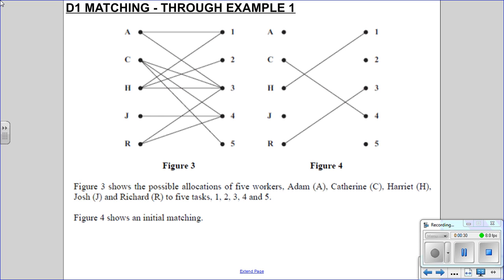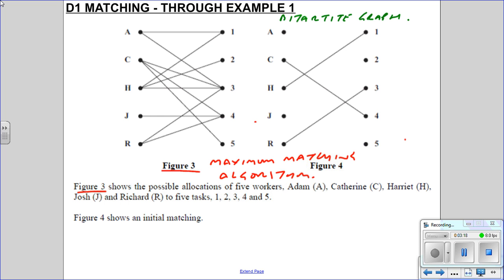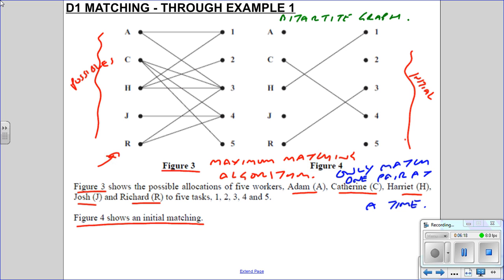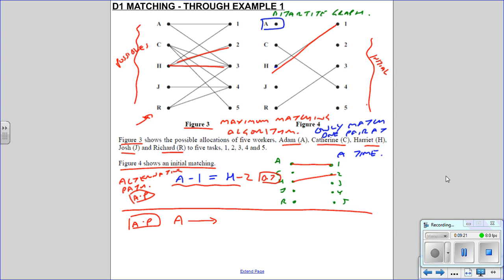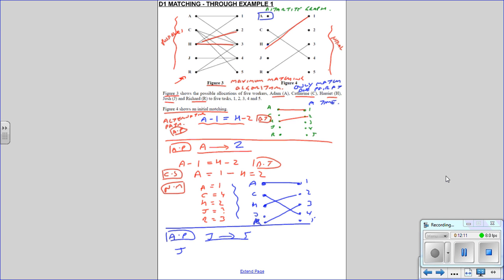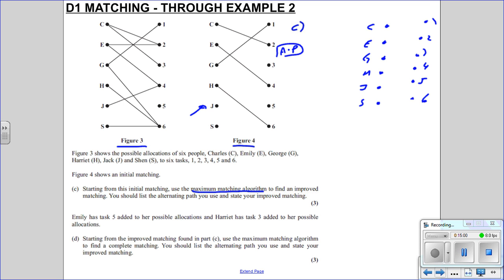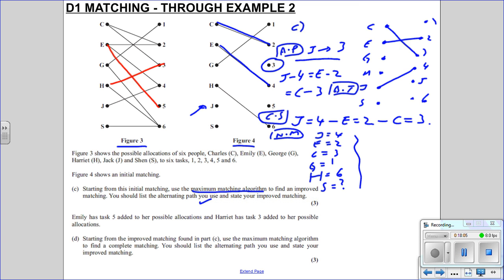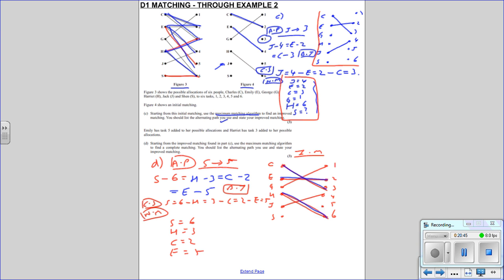D1 MATCHING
Learn how to perform the Maximum Matching Algorithm through examples.